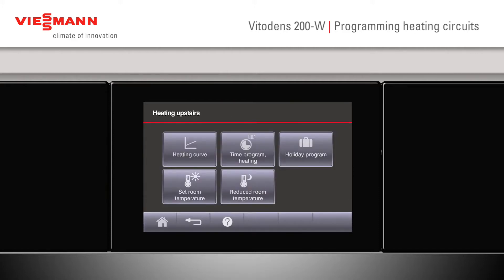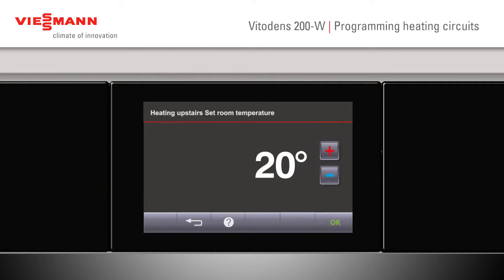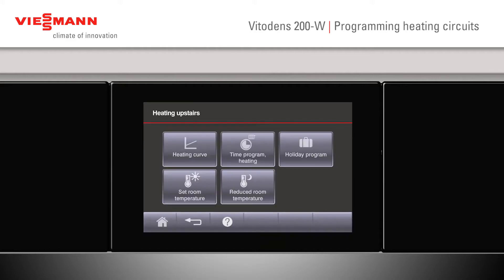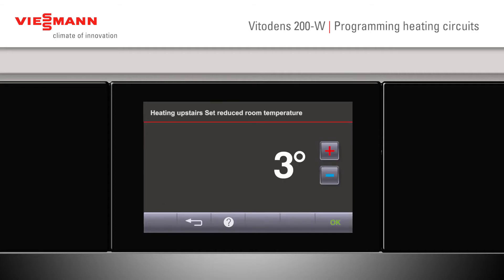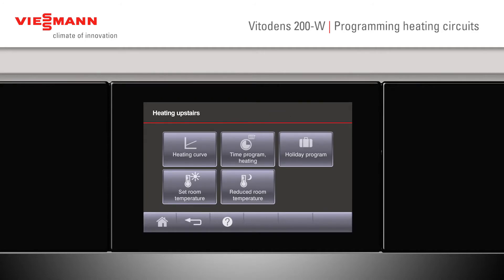Vitodens 200 W: How to programme heating circuits on a Vitodens 200 W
Viessmann explains how to programme heating circuits on a Vitodens 200-W boiler in an easy, step-by-step guide.